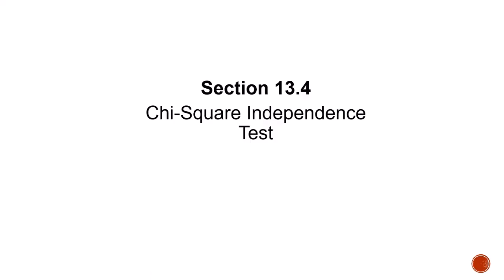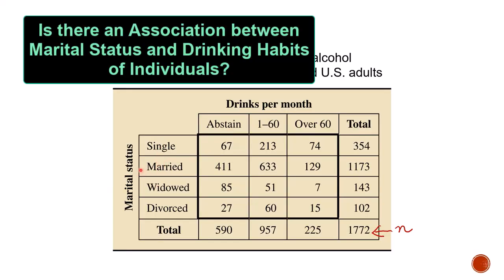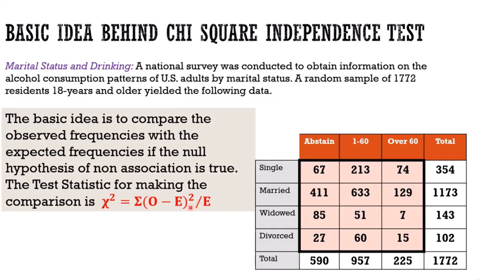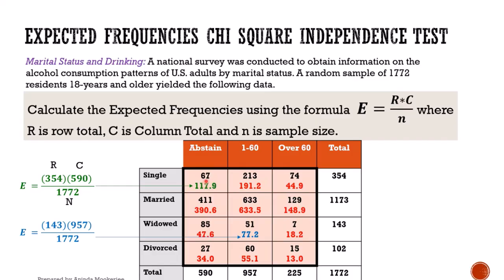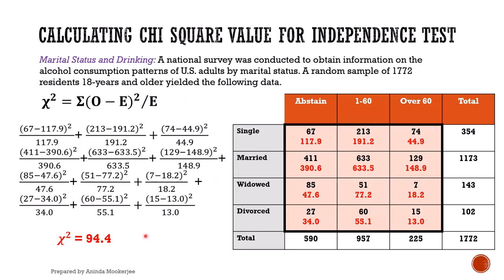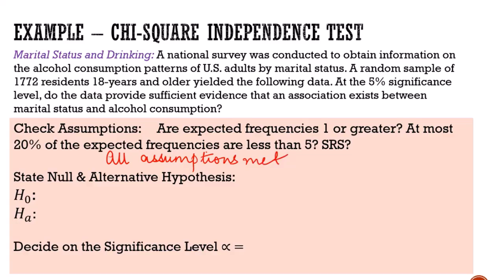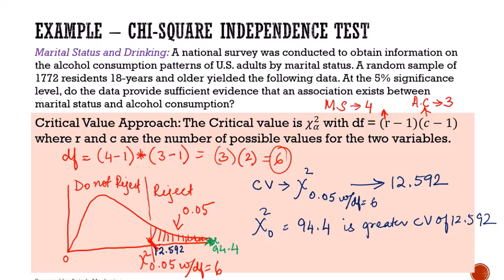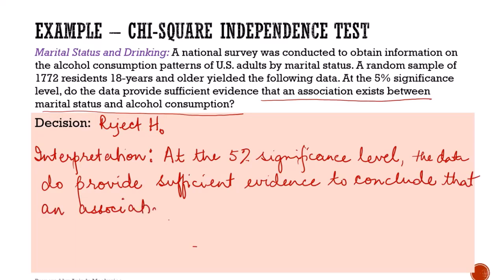12 2 Chi Square Test of Association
This video explains Chi Squared Tests of Independence/Association and works through an example problem